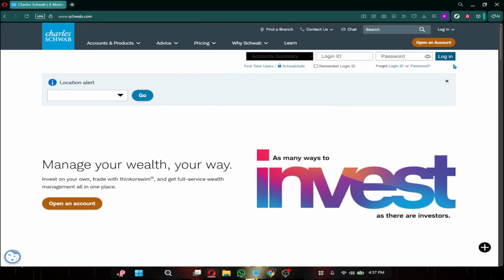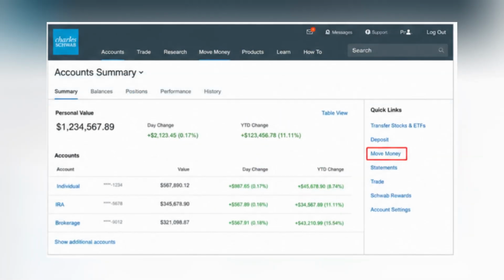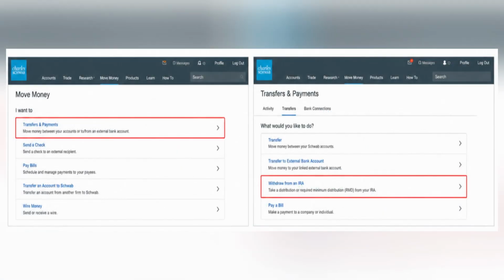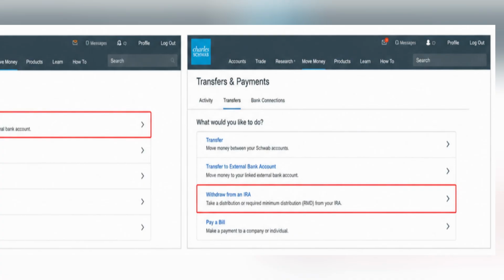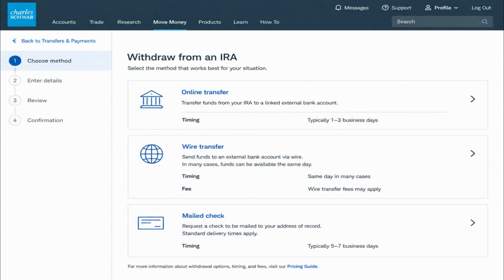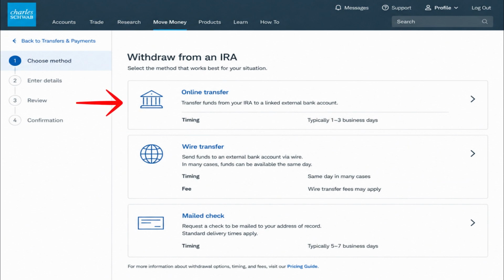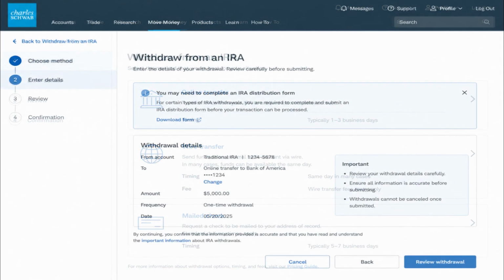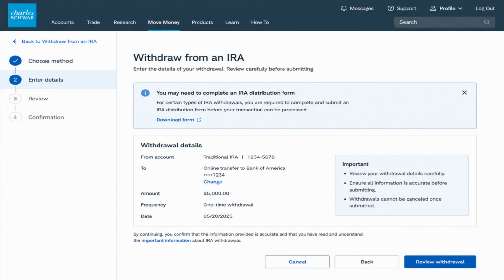How To Withdraw Money From A Schwab IRA ✅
In this video, you will learn how to withdraw money from a Charles Schwab IRA in 2026 step by step. This beginner-friendly guide explains how IRA withdrawals work, how to request a distribution inside your Schwab account, what tax rules or early withdrawal penalties may apply depending on your age, and how to safely move your retirement funds to your bank account.